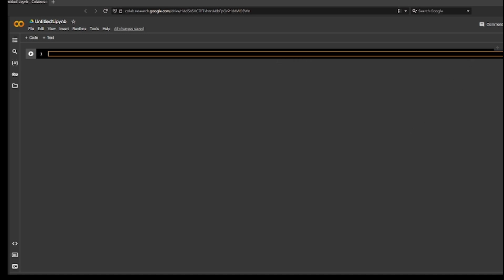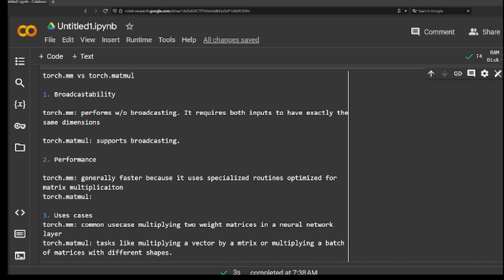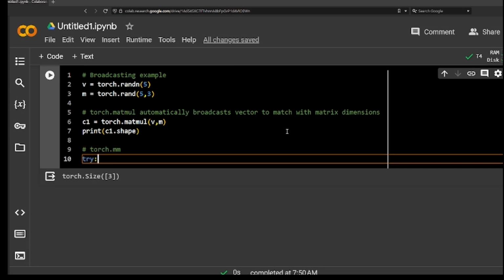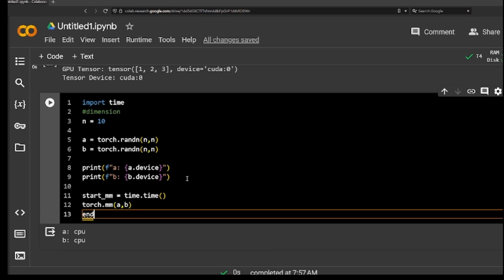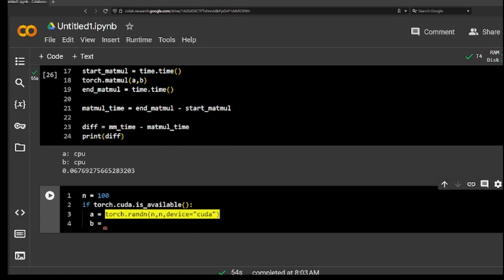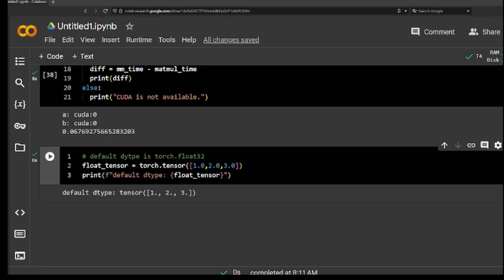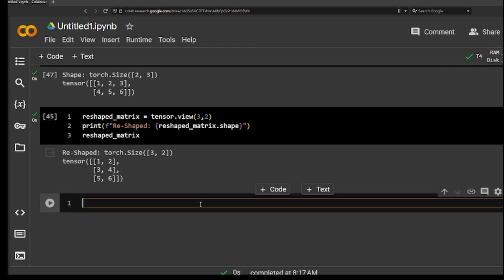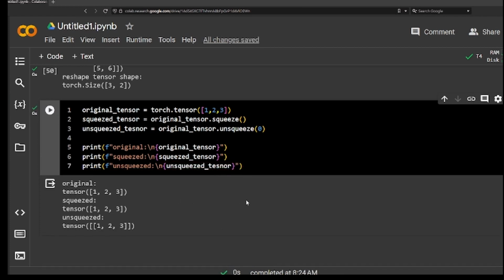PyTorch for beginners. PyTorch Tutorial 1 - tensors part 2